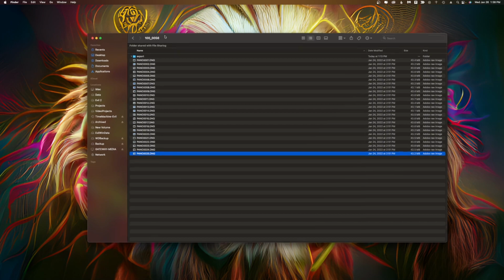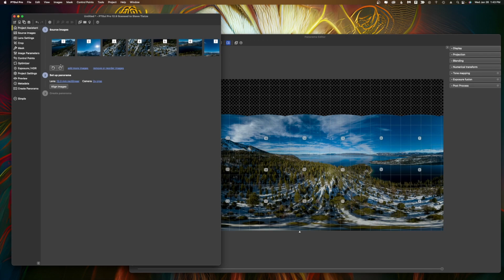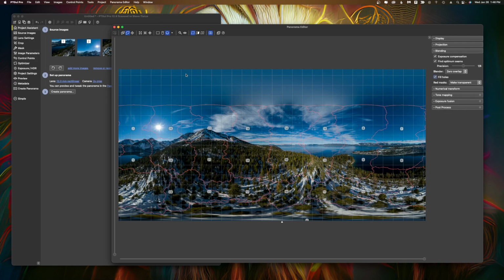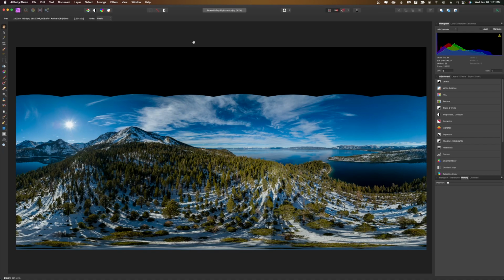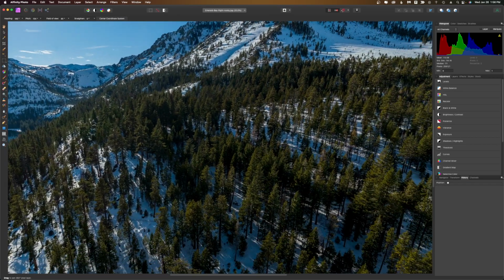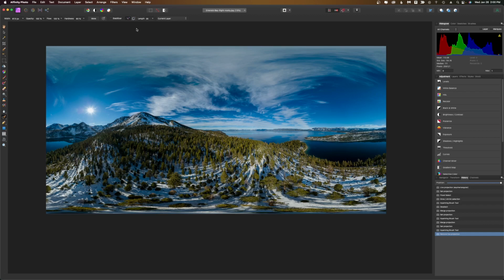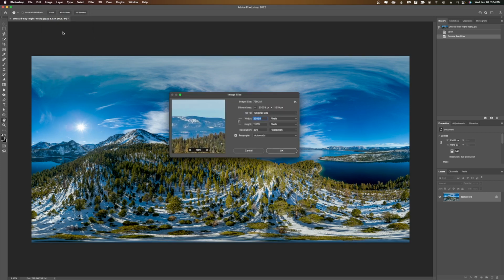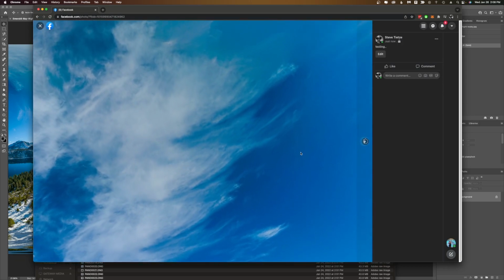General 360 Pano Workflow for Aerial Photography - Mavic 2/3/Air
*General 360 Pano Workflow for Aerial Photography*
Chapter Markers Below -

With the Mavic 3’s latest firmware we now have the ability to shoot in 360 pano mode which produces 25 images that the DJI app stitches together for you.  This process can be used generally with any drone that supports shooting 360 panos and saves out the original DNG files as well.

I will outline my process of manually stitching the DNG files saved on the SD card in the panorama folder.  Just a FYI when using pano mode on the M3 make sure to select the option to save as dng files or you will be a sad panda.

The process outlines the basics of my workflow from using Lightroom to make some color adjustments, stitching with PTGui 12.x Pro, fixing the sky with Affinity Photo and then finally some adjustments in Photoshop.
The last step discusses how to post to Facebook and what works well for me personally.

I switch up my workflow from time to time and have been using more of Affinity Photo to replace Photoshop towards the end.  I hope this helps someone out and allows them to build their own workflow based upon my suggestions.

*Software Used:*
 • Adobe Lightroom Classic
 • Photoshop

If you would like to buy me a beer or coffee feel free to donate

*Bonus:*
If you shoot 360 panos learn to add the extra images missing that the camera cant shoot.  Simply land your drone after you take the pano, hold your drone so its camera is facing about 60 degree’s up towards the sky and take one photo from the north, east, south, west and finally one photo with the drone camera pointing directly up.  This will provide you with the missing sky images that can be added in PTGui so you don’t have to fake it.  It make take a few times for you to catch on but learning this process will save you tons of work in the future.

*Chapters*
00:00 - 1:32 Intro
1:33 - 4:49 Lightroom
4:50 12:38 - PTGui
12:39 - 21:49 Affinity Photo
21:50 - 25:01 Photoshop Basic
25:02 - 27:50 Photoshop Prep FB
27:51 Post to Facebook